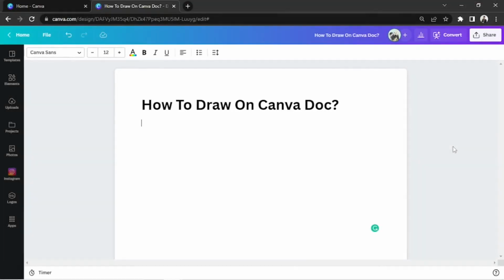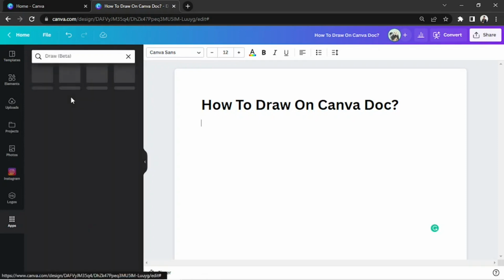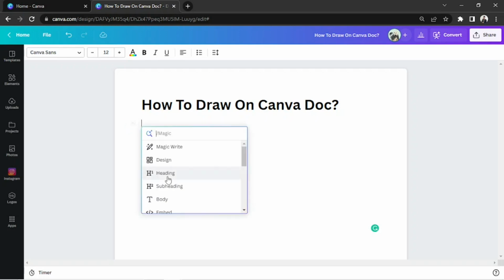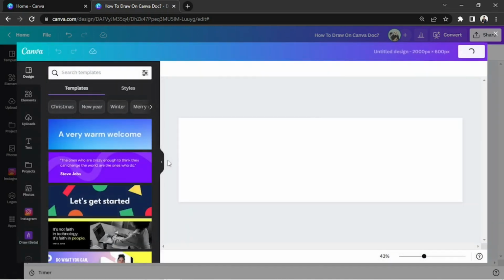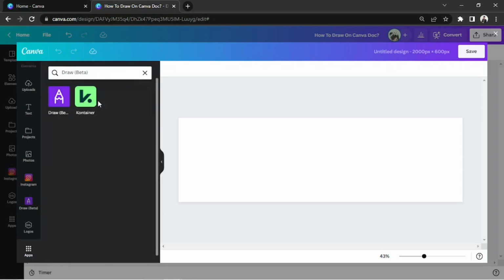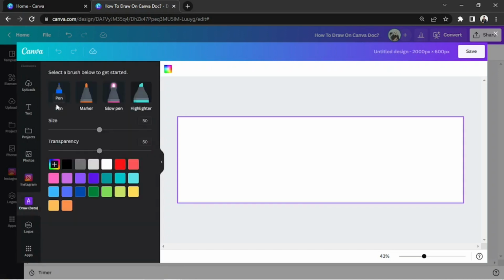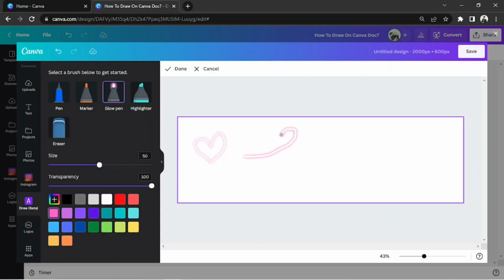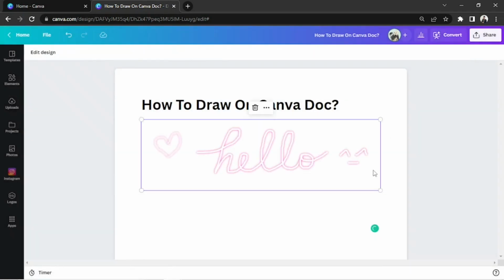how to draw on Canva Doc - Make your own drawings!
In this video, I'm going to show you how to create a simple but nice-looking drawing on Canva Doc. With just a few clicks and following a few simple steps, you can make your own drawings easily!